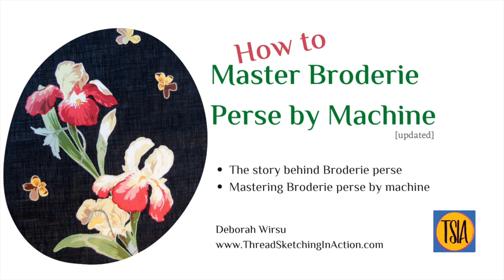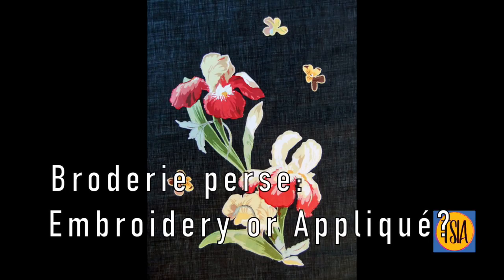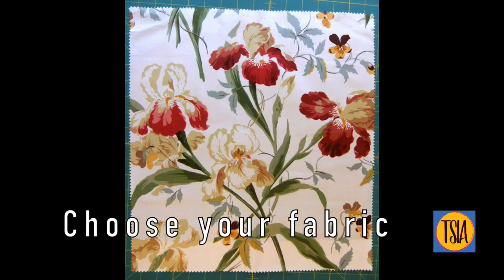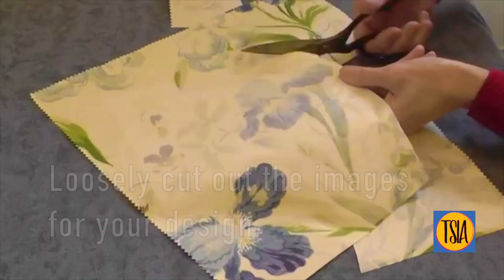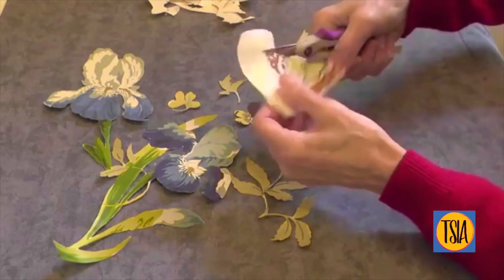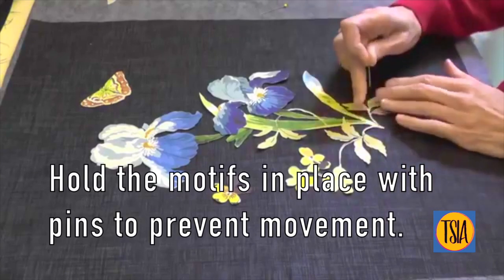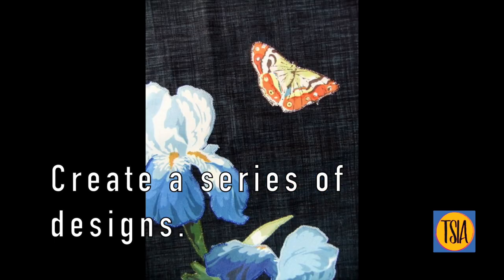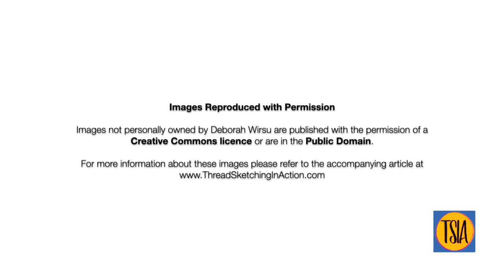Broderie perse by Machine with Deborah Wirsu [2020 update]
MASTER BRODERIE PERSE BY MACHINE. Create unique appliqué designs using fabric with distinctive motifs and your sewing machine. Broderie perse is easier than you think!
Broderie perse allows you to take a traditional or contemporary angle on an ancient appliqué technique.
THE STORY BEHIND THE TECHNIQUE.
To master Broderie perse by machine, it's interesting to know a little of the story behind it. This video offers a brief introduction to the story behind Broderie perse—it's origins and history.
A CONTEMPORARY APPROACH TO MASTERING BRODERIE PERSE.
The video demonstration shows how to use a traditional technique with modern equipment and fabric to create beautiful appliqué textile art.
Deborah Wirsu and Thread Sketching in Action has a range of online classes open for enrolment today. Why not take a class with me?